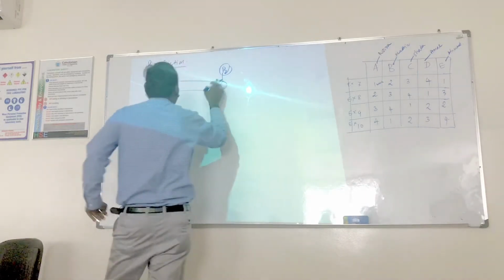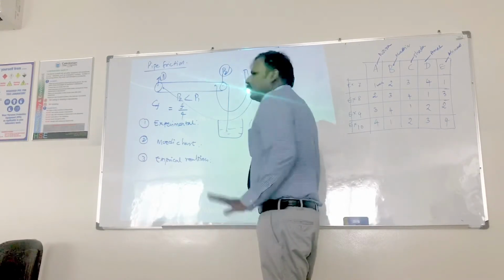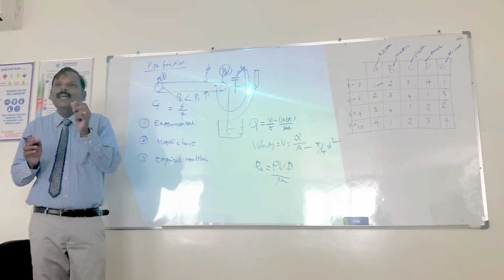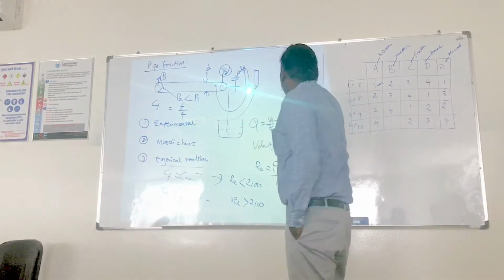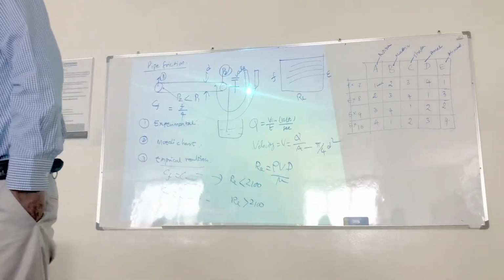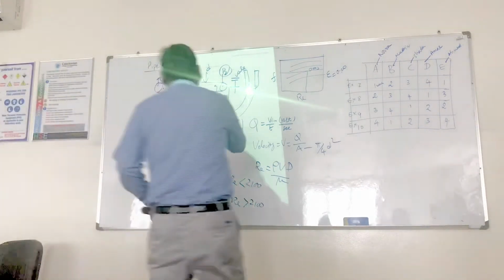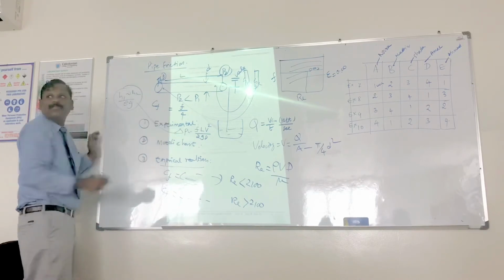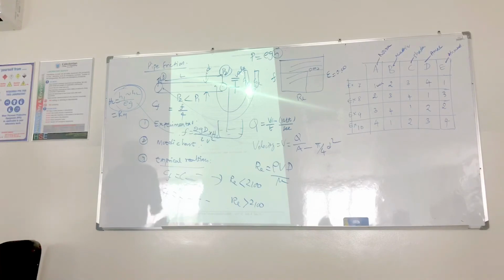The theory part of the ”Pipe friction losses” experime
The theory part of the
”Pipe friction losses” experime